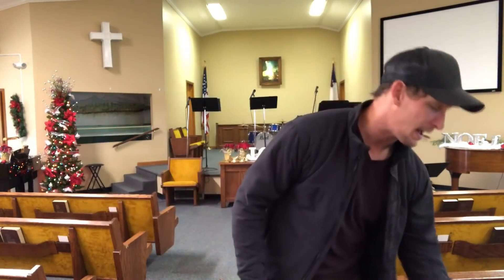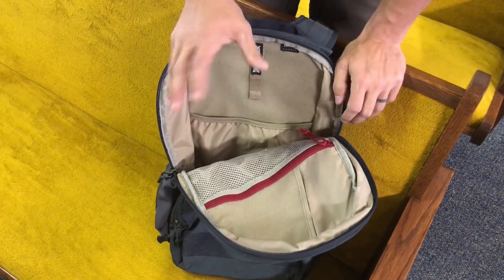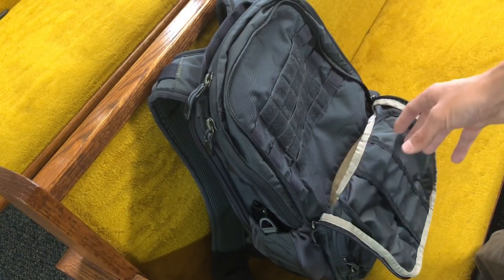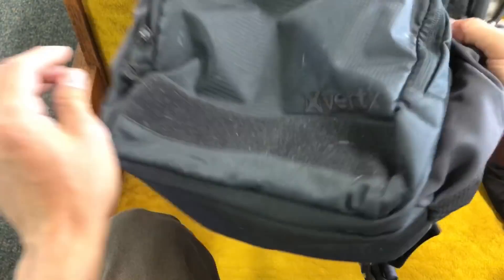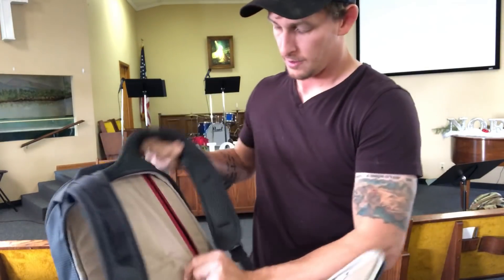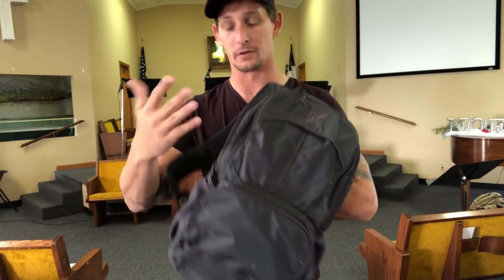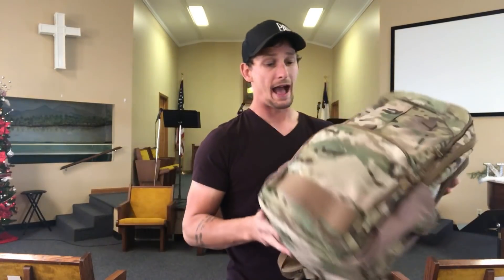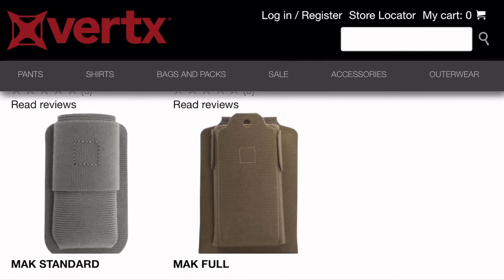Vertx EDC Ready Bag Review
After 15 months, I finally feel that I can deliver a solid opinion of the durability and usability of this bag. Couple of things to note: this bag was given to me by VERTX. My opinion should be understood from a bias perspective. With that said, these are my honest findings and my goal is to provide information and an up close look so to provide you, the viewer, with information before a purchase.